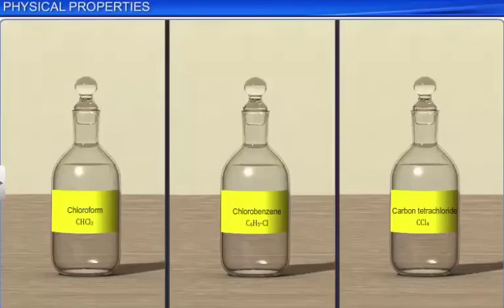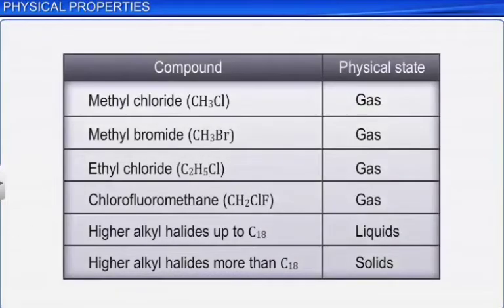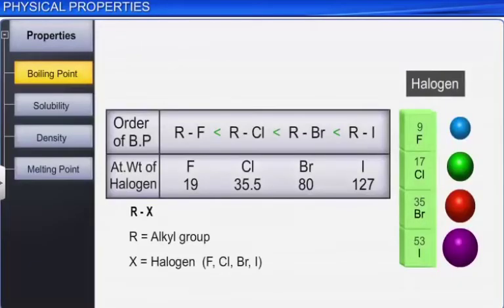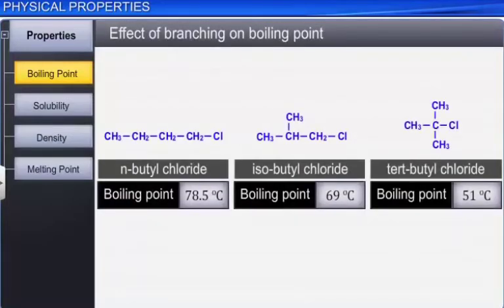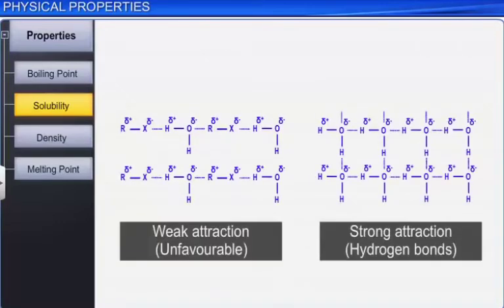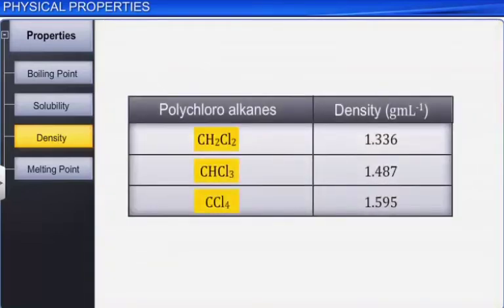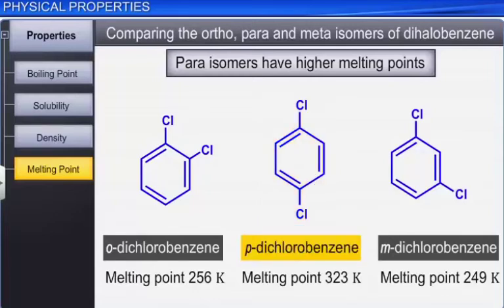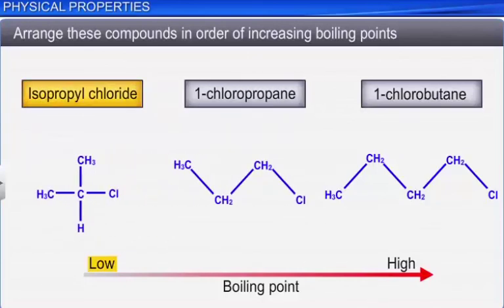Physical Properties of Haloalkanes and Haloarenes | Class 12 Organic Chemistry | Kathuria Chemistry